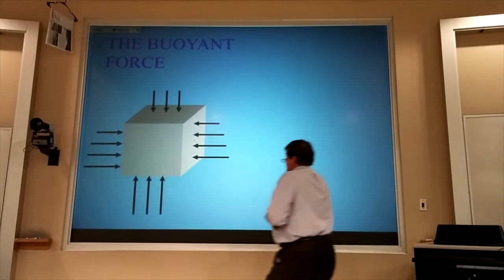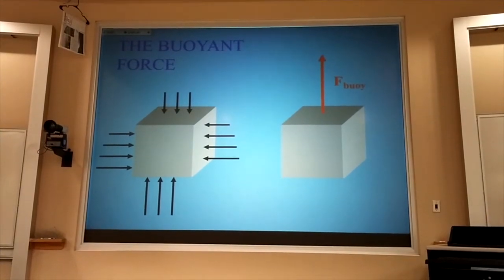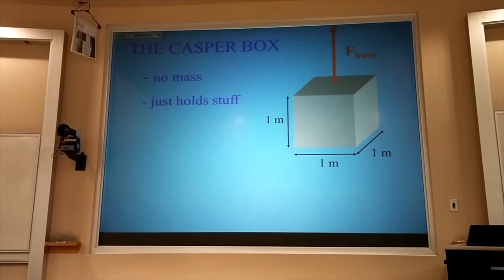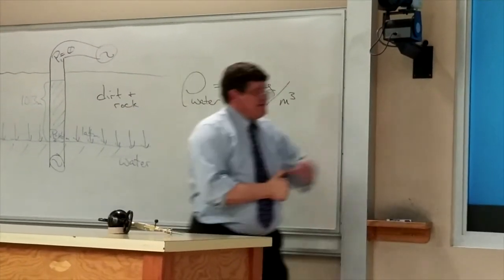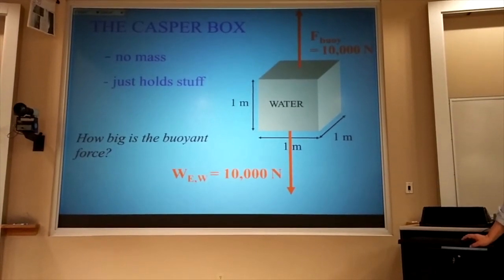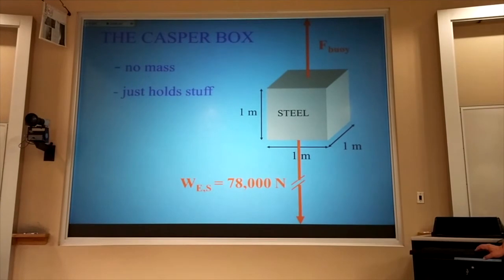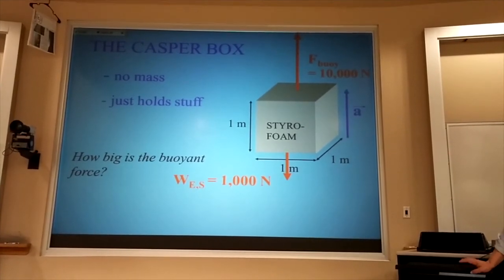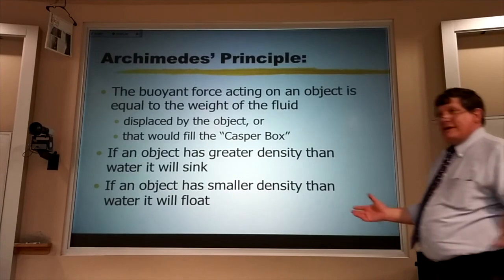Introduction to Archimedes' Principle Quick Concept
We visit a special beach on Guam to understand Archimedes' Principle.  You won't want to leave.